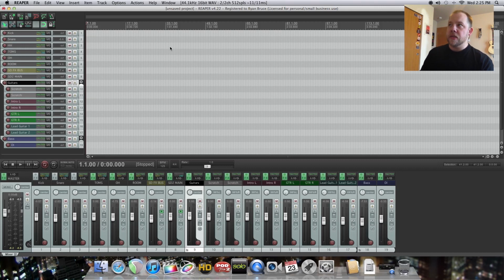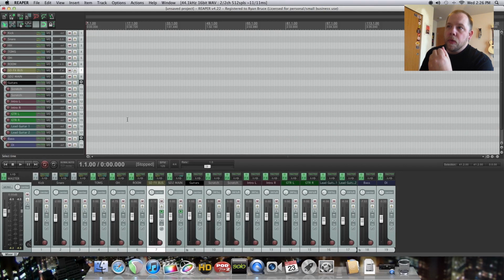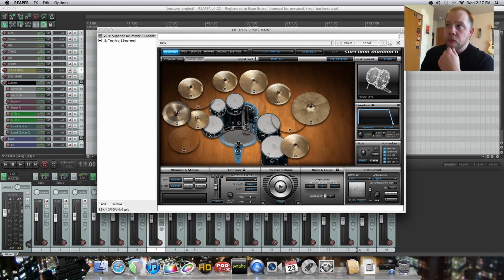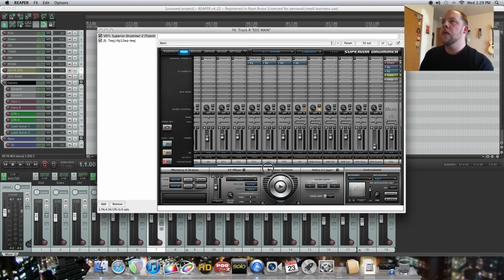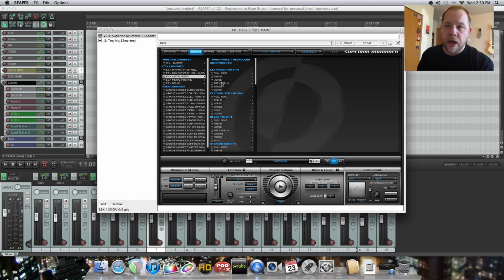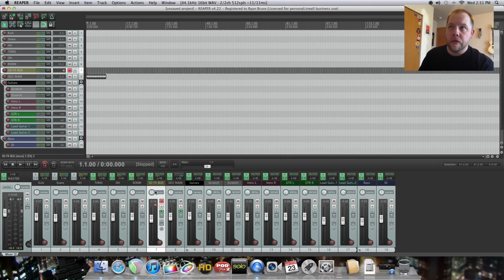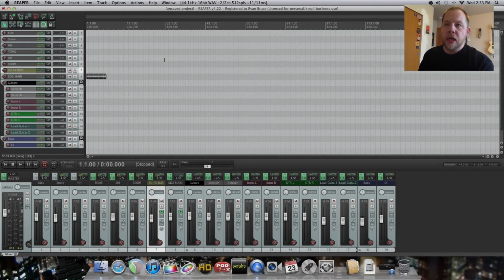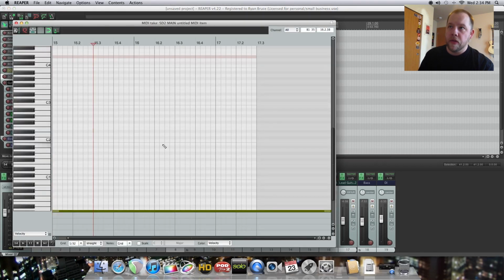Tutorial: Superior Drummer 2.0 (For Guitarists)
Template can be downloaded for free on my website!